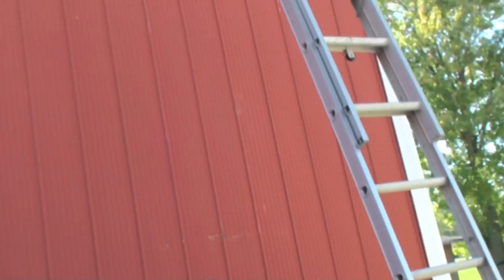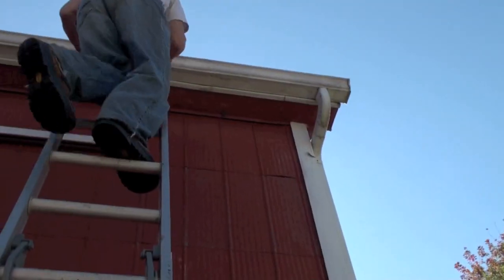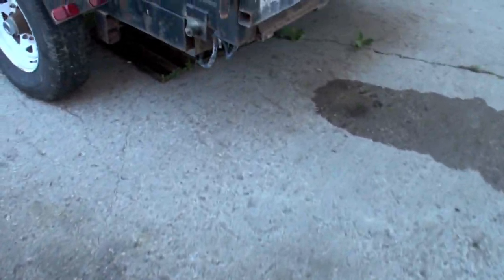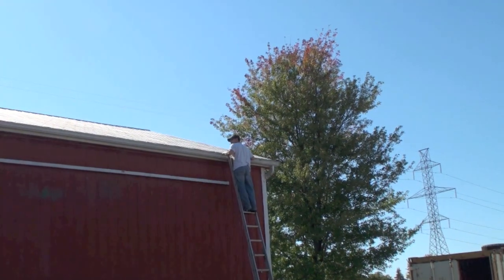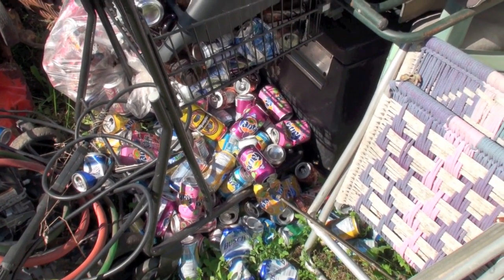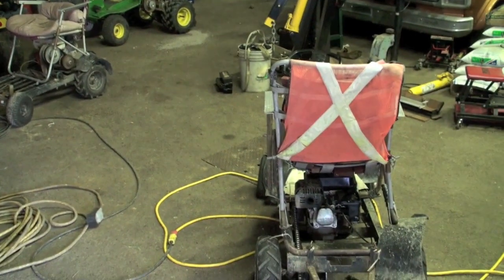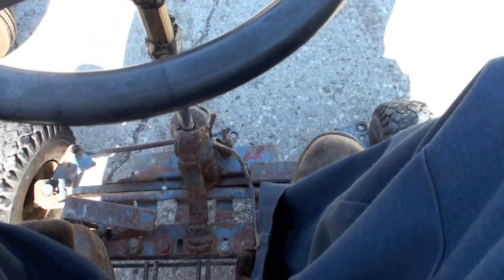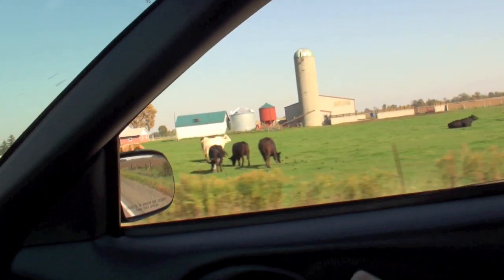choochin out my stovepipe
well we were just checkin out some dickered shit with the new place and we ended up getting ricky pliance drunk as frig and he did the big car jump and it was awesome so until tomorrow thanks for watching